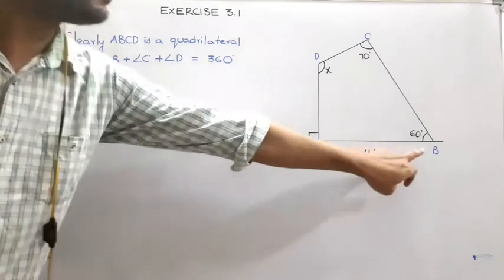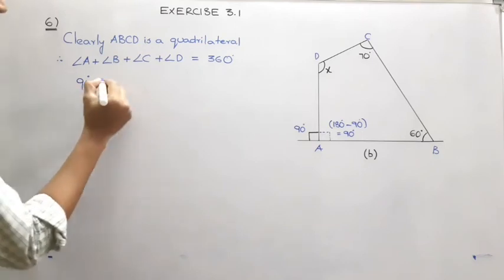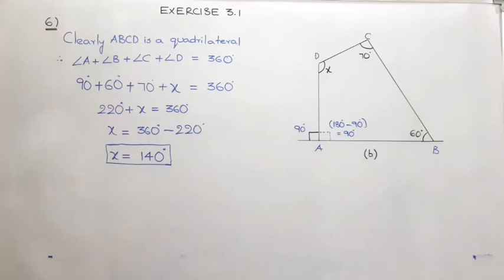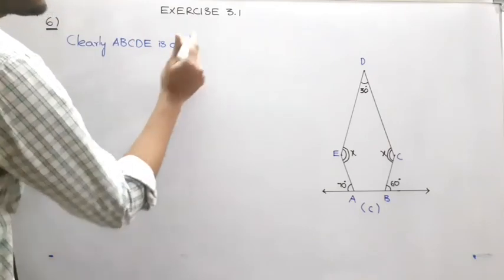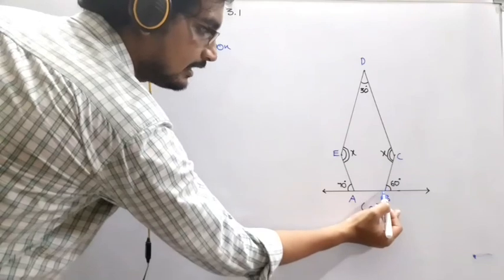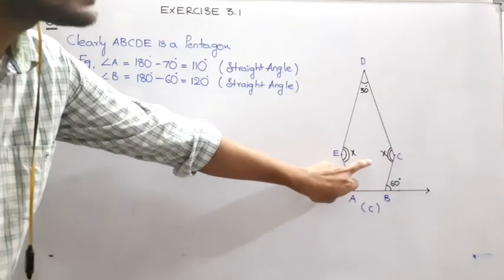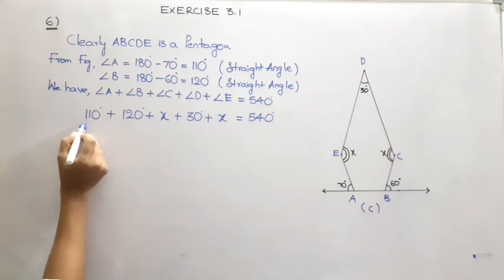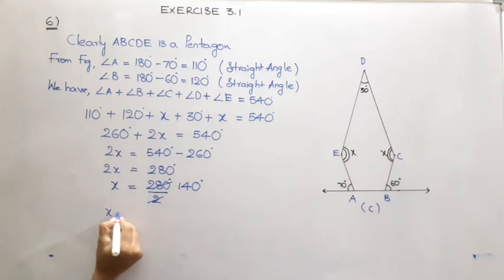8th MAT SEP 21